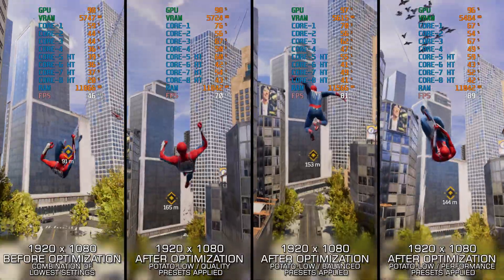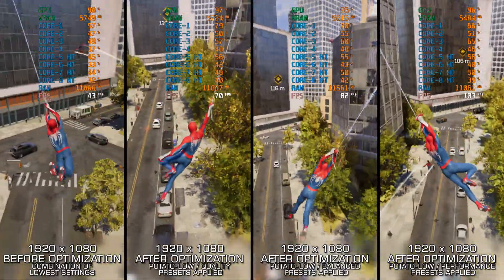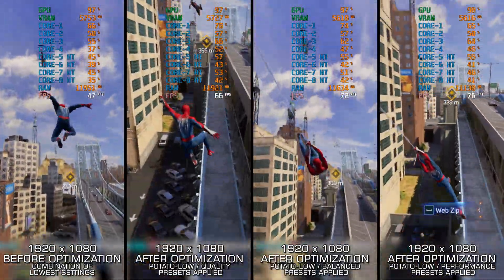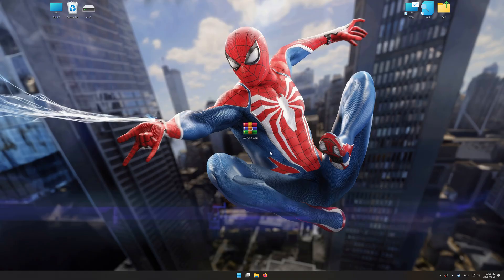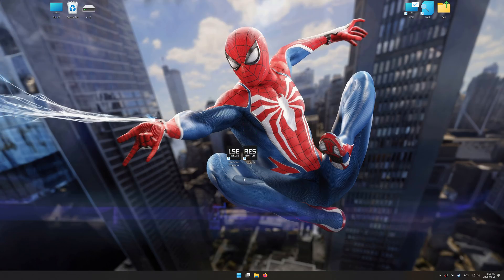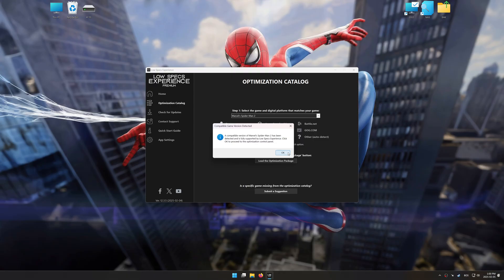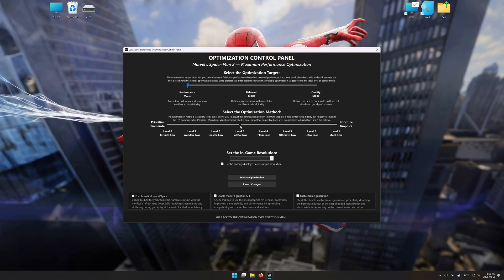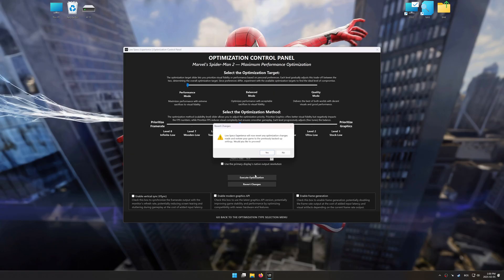Marvel's Spider-Man 2 | How to Get Maximum FPS Boost and Fix Lag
This Maximum FPS Boost guide for Marvel's Spider-Man 2 shows you how to increase and maximize frame rates, fix lag, reduce stutters, and improve overall performance using the Maximum Performance presets in Low Specs Experience.

⏱️ Timestamps

00:00 Before vs After Optimization
01:10 Optimization Guide
02:45 Additional Gameplay Footage